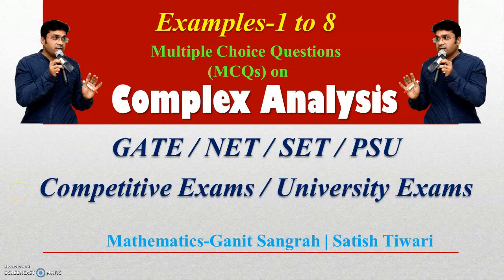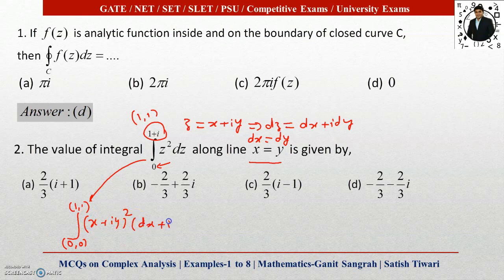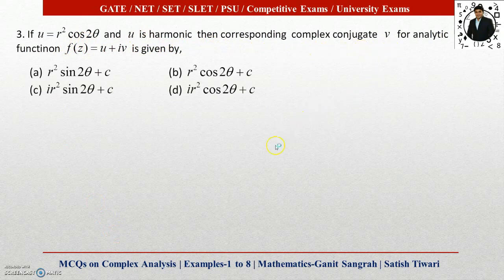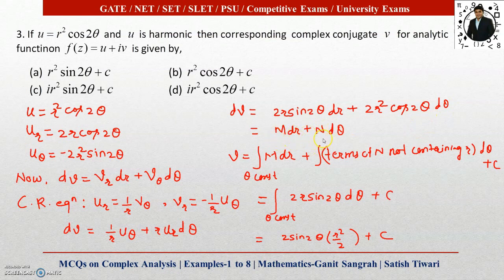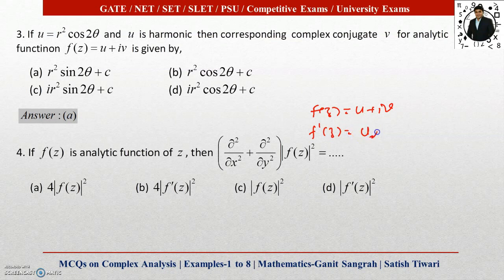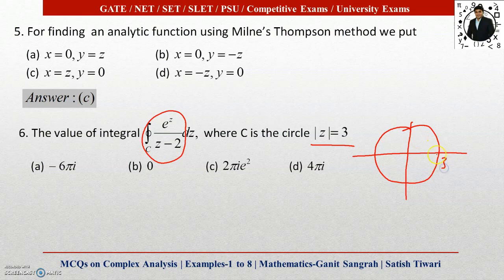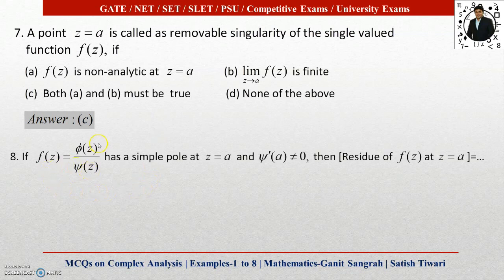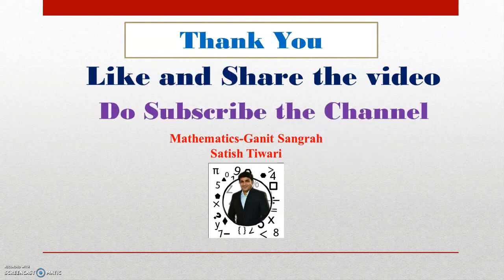MCQ on Complex Analysis | MCQ on Functions of Complex Variable | Ex. 1 to 8 | Short Tricks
Topics Covered
1) Cauchy Residue Theorem
2) Cauchy Integral Theorem
3) Complex Integral
4) Analytic Function
5) Singularities